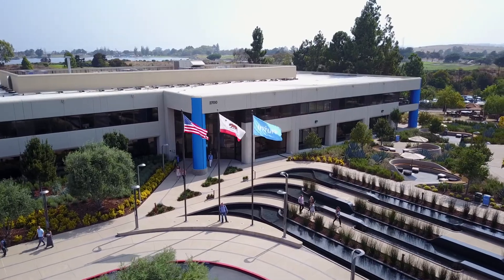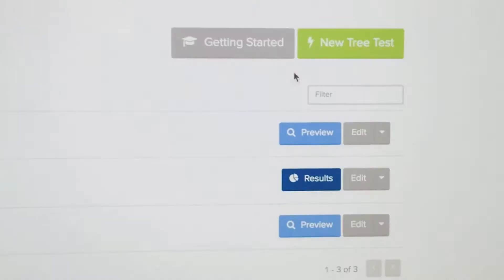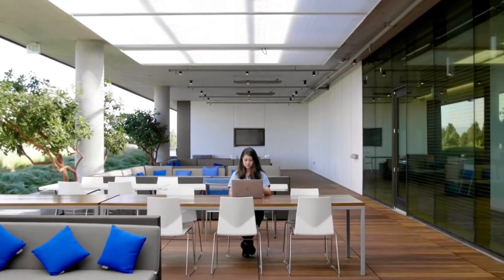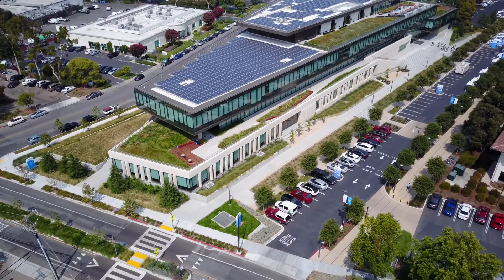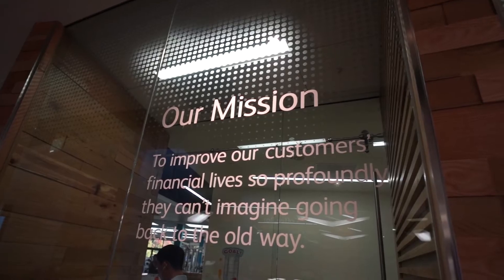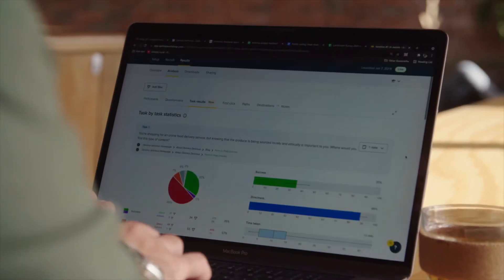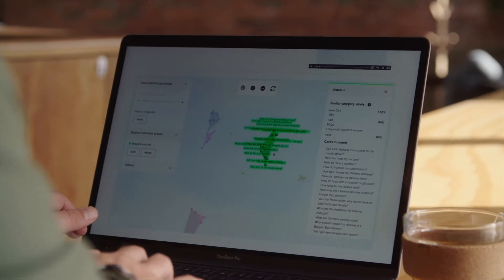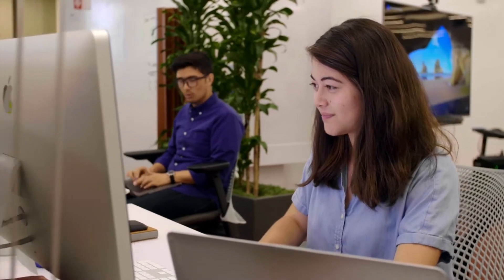How Intuit make better design decisions using the Optimal Workshop platform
Learn more about how Intuit uses Optimal Workshop to improve the UX and design of its products and services. Primarily using our tools for navigation orientated projects, Intuit has been able to collect insights, quickly and easily to make data-backed design decisions.